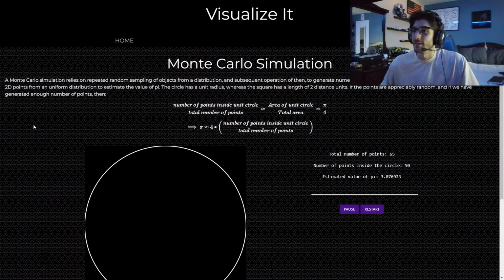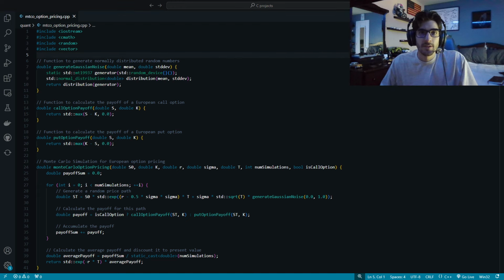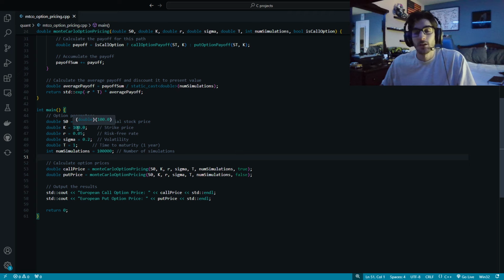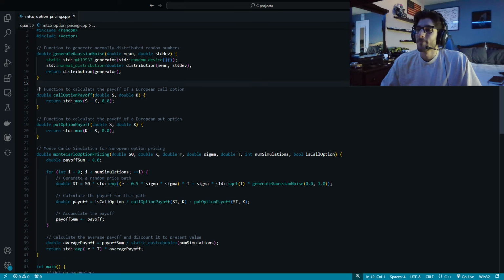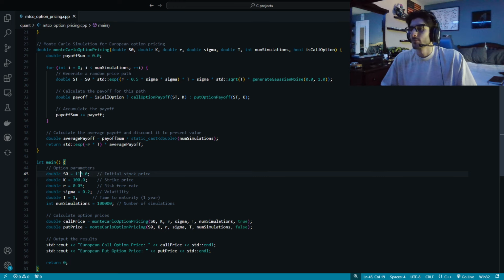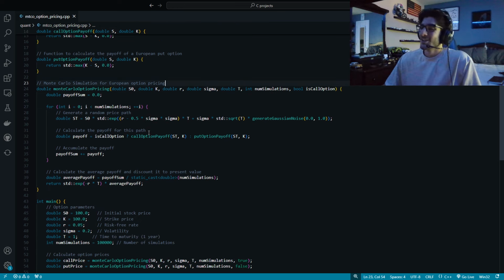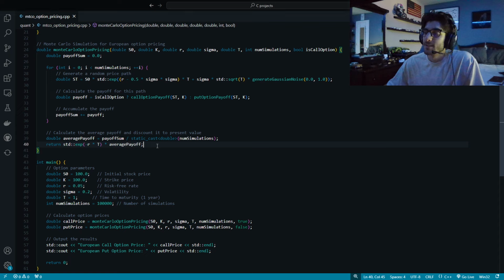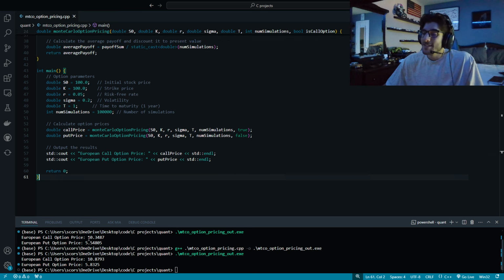Pricing Options Using Monte Carlo Simulation in C++ (Beginner Friendly)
In this video I go over C++ code to price options using a Monte Carlo Simulation. I explain what a Monte Carlo Simulation is and why they can be used to estimate values.